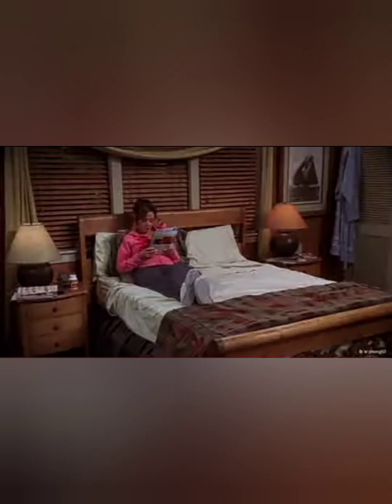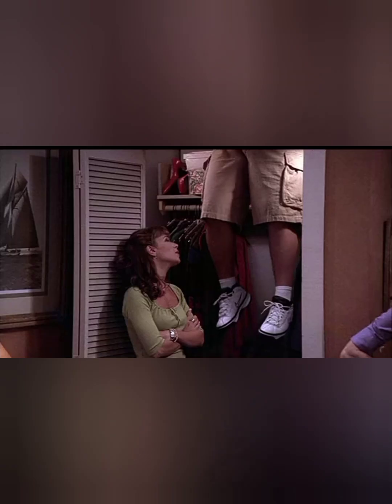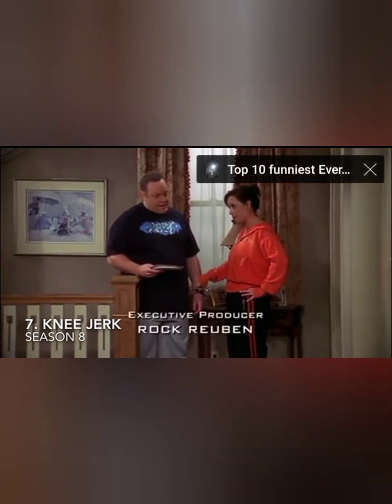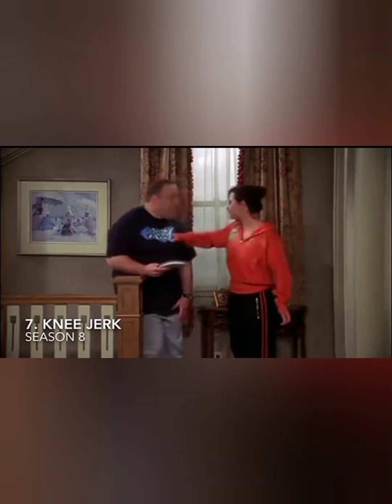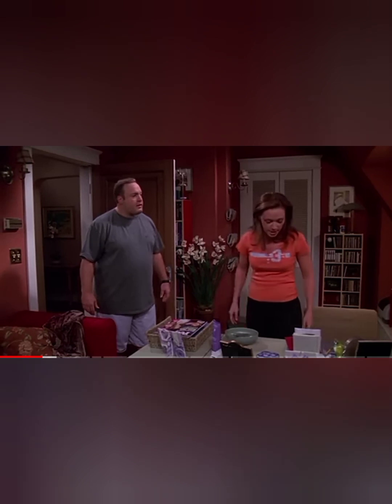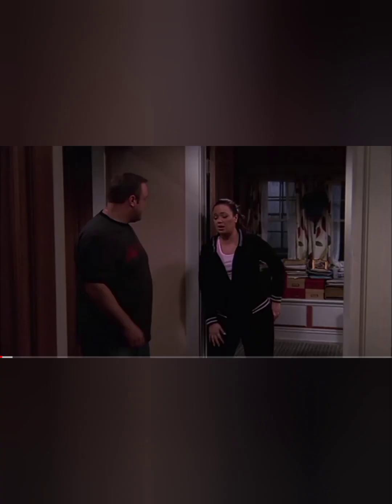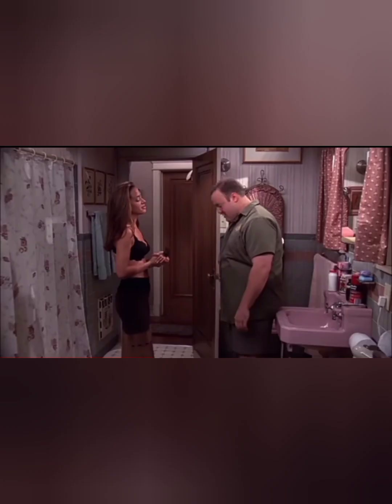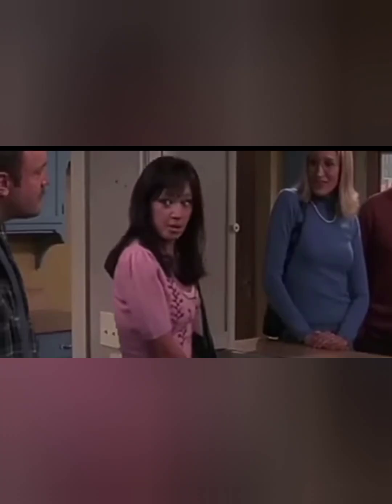Best Mistakes on King of Queens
More unnecessary nit picking of favorite sitcoms but you know you do it too!